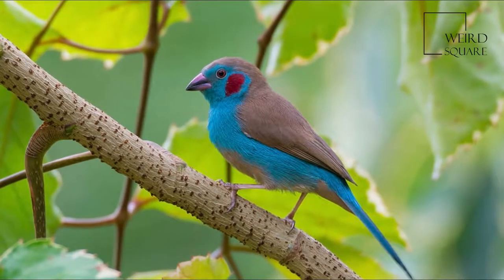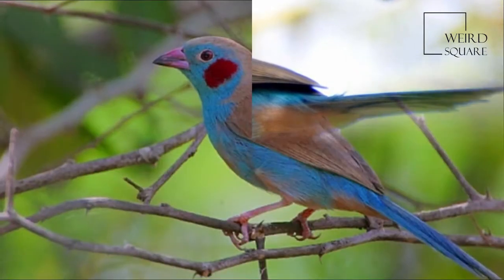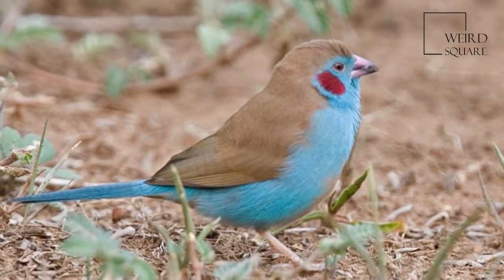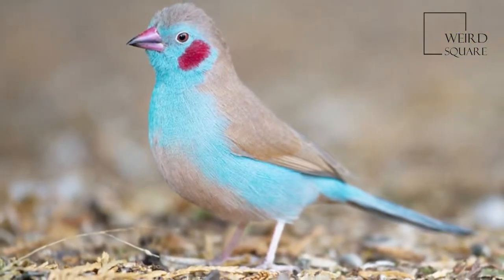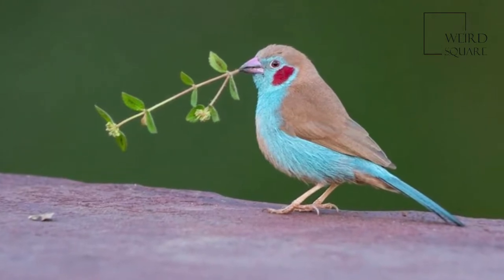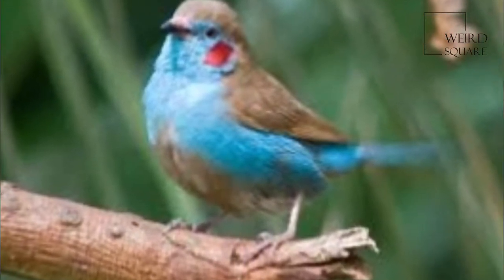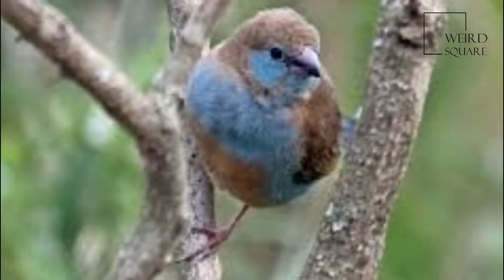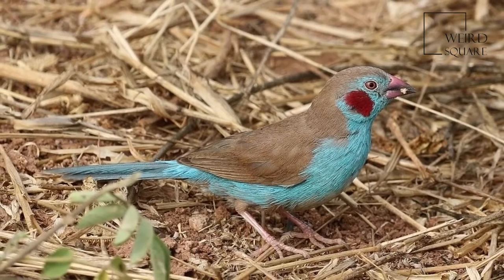Interesting facts about Red cheeked cordon by weird square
The red-cheeked cordon-bleu or red-cheeked cordonbleu (Uraeginthus bengalus) is a small passerine bird. This estrildid finch is a resident breeding bird in drier regions of tropical Sub-Saharan Africa. Red-cheeked cordon-bleu has an estimated global extent of occurrence of 7,700,000 km².
When he first described the red-cheeked cordon-bleu in his 1766 edition of Systema Naturae, Carl Linnaeus assigned it to the genus Fringilla. It was later moved to the genus Uraeginthus, along with the rest of the cordon-bleus and the grenadiers.The red-cheeked cordon-bleu, the blue-capped cordon-bleu, and the blue waxbill—form a species group within the genus. Further, the red-cheeked cordon-bleu may form a superspecies with the blue waxbill, with which it shares similar habitats.
The red-cheeked cordon-bleu is common and widespread across much of central and eastern Africa. Its range stretches from the West African countries of Senegal, Gambia and southwestern Mauritania east through southern Mali, southern Niger, southern Chad and southern Sudan to Ethiopia and northwestern and southwestern Somalia, and then south to southern Democratic Republic of the Congo, eastern Angola, northern and western Zambia, southern Tanzania and northern Mozambique. It has also been introduced to the Hawaiian Islands of Hawaii and Oahu. It has been found one time (in 1924) on Cape Verde and was recorded in the Maadi area in northern Egypt during the mid-1960s; the latter birds may have been escaped cage birds, as there have been no records since. Animal planet | Discovery | Netflix | Documentary | Animal World